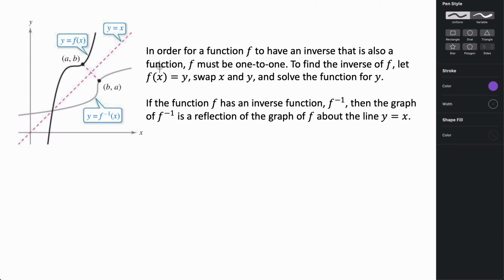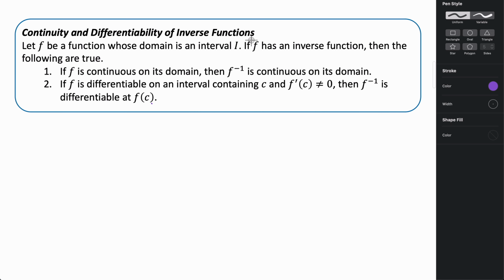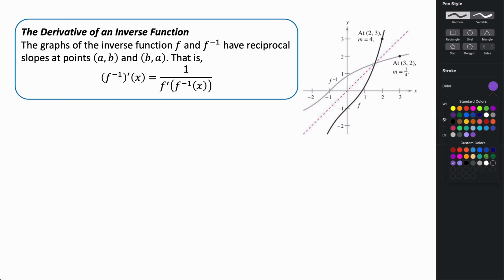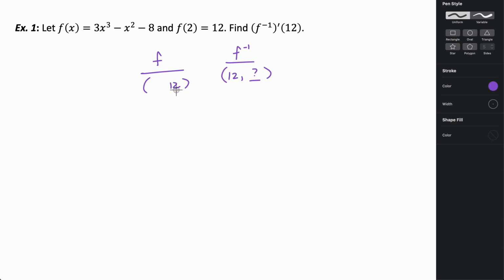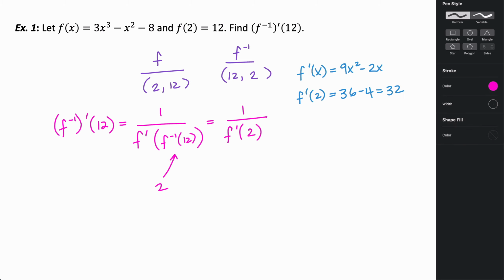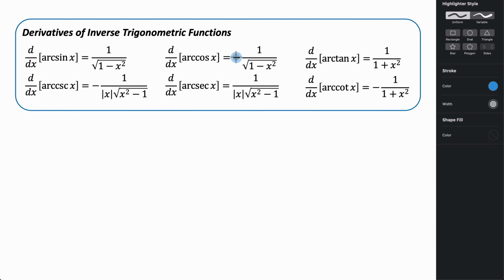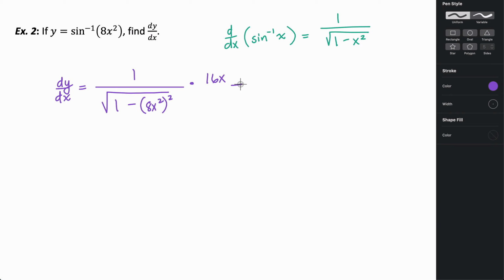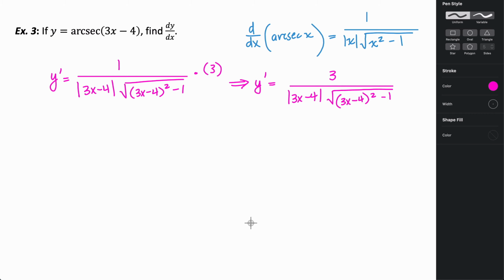Derivatives of Inverse Functions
In this video we learn about the relationship between the derivative of a function and the derivative of its inverse. Also, we look at how to find the derivative of inverse trigonometric functions.